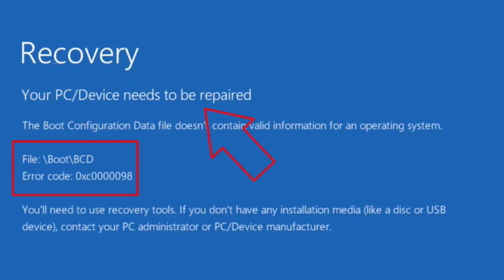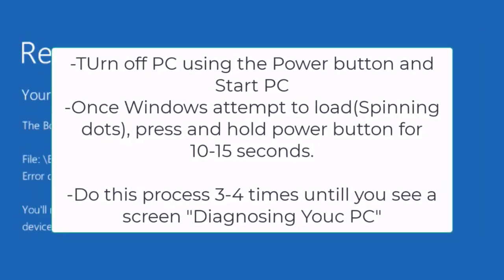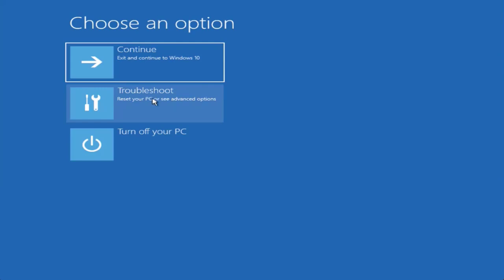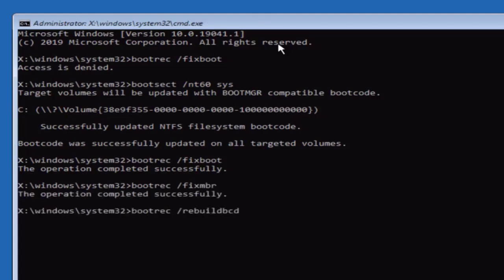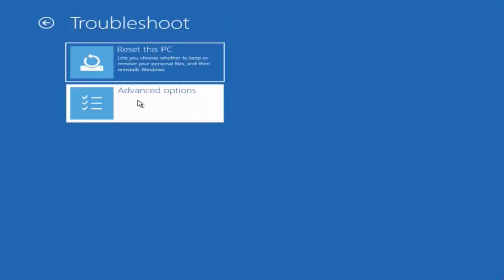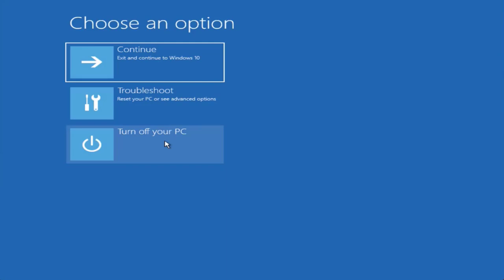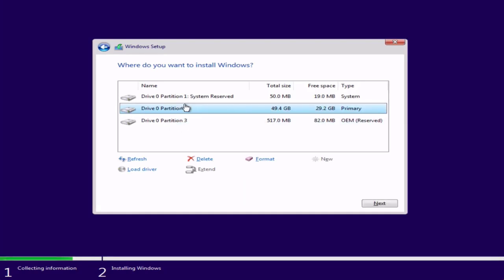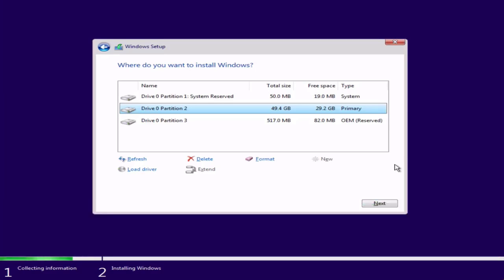Fix Error code 0xc0000098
Error code 0xc0000098
@Error code 0xc0000098